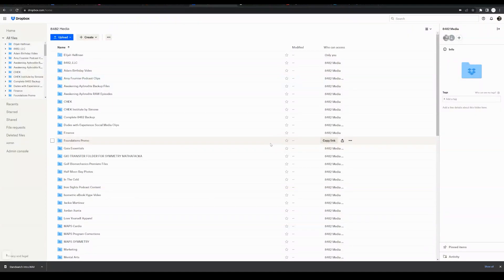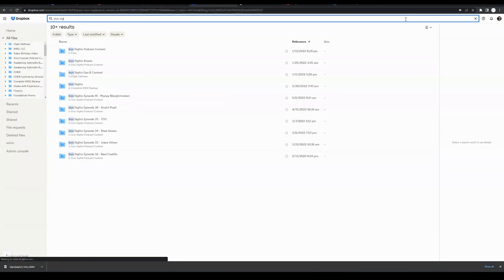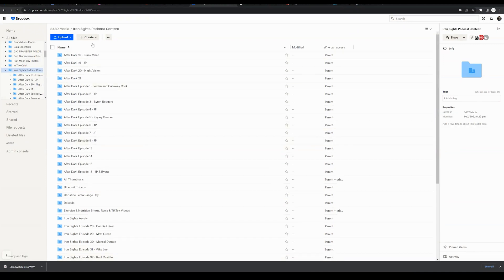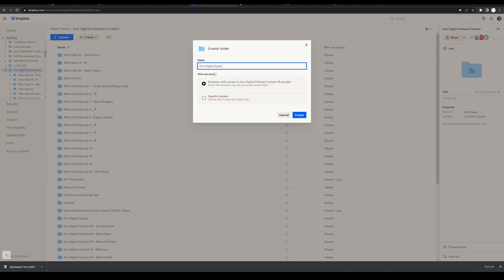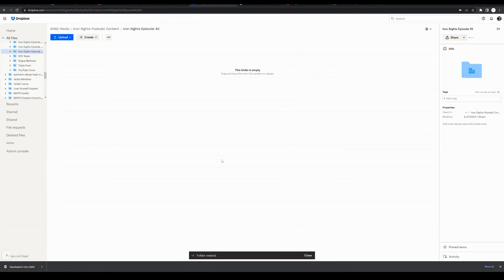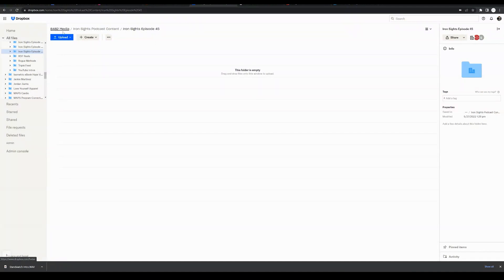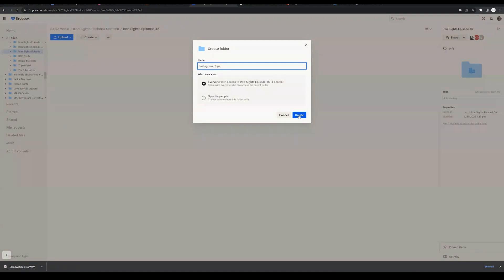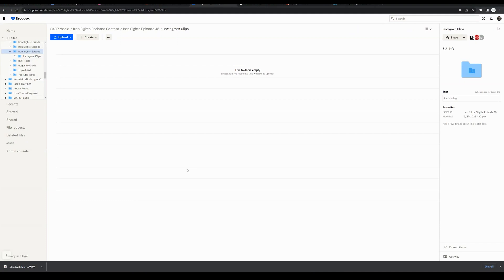How To Create New Folders In DropBox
Dropbox is a file hosting service operated by the American company Dropbox, Inc., headquartered in San Francisco, California, U.S. that offers cloud storage, file synchronization, personal cloud, and client software.